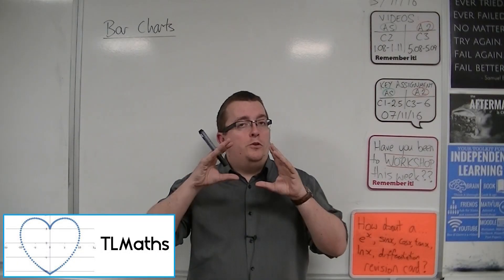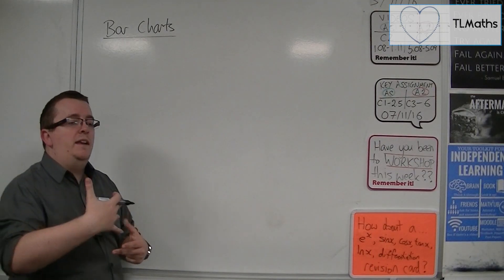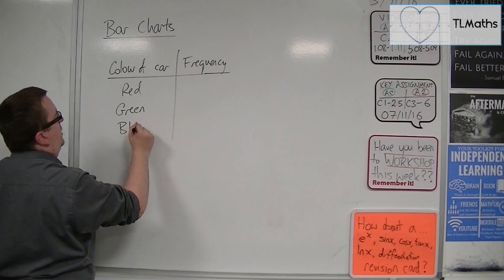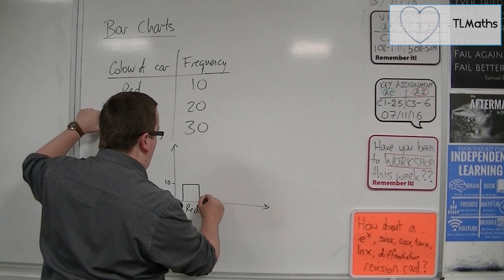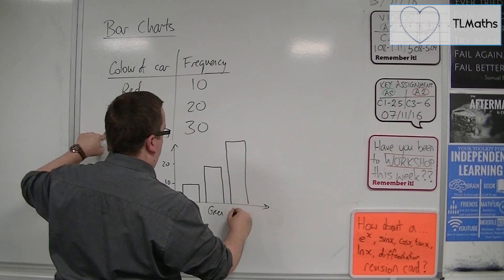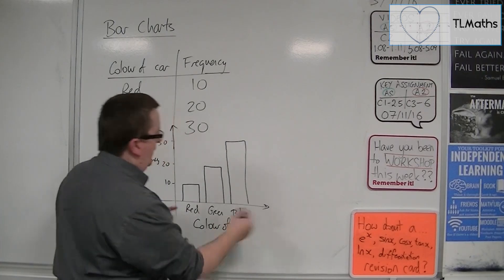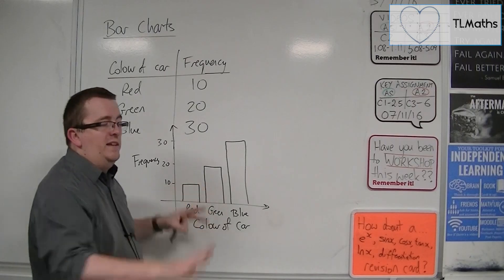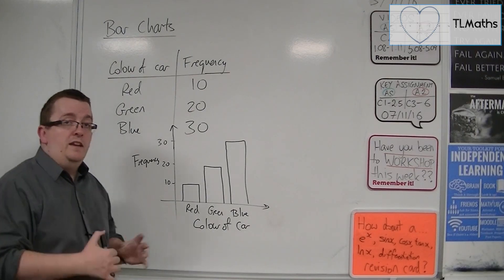Core Maths - Bar Charts